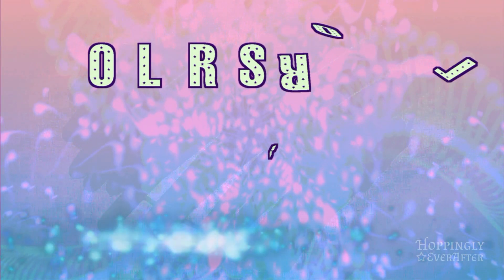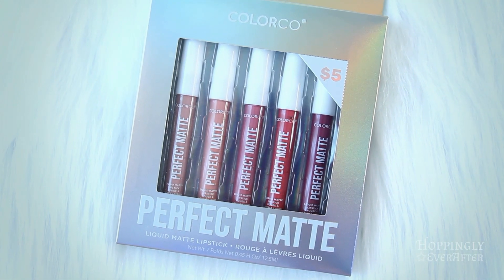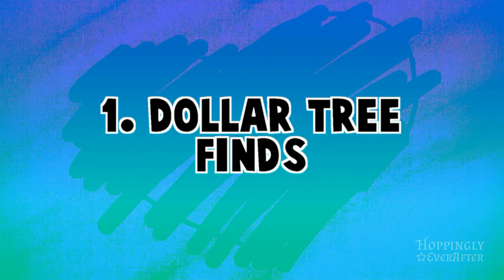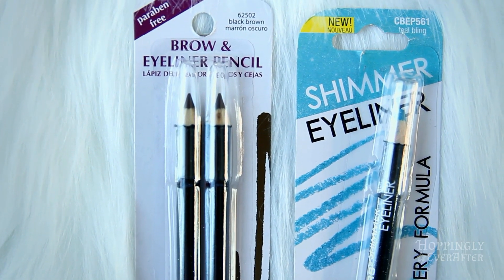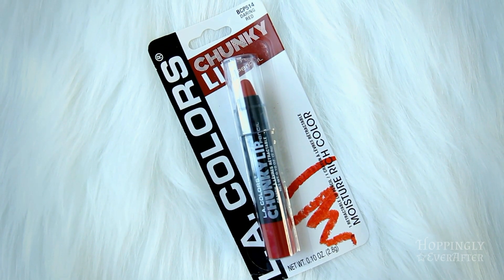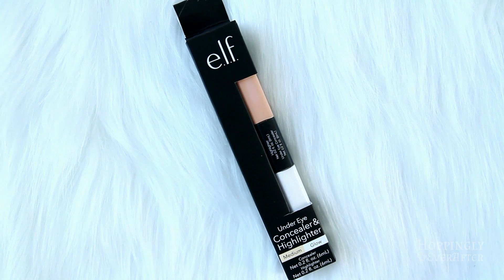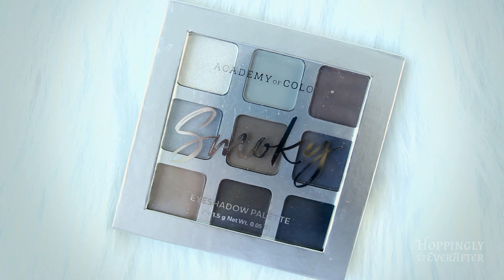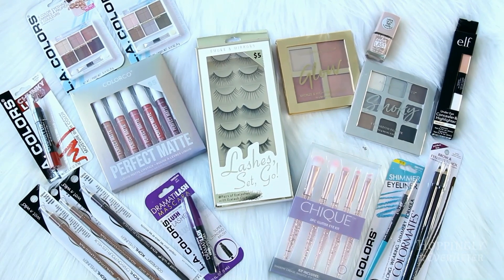Makeup Haul! | Dollar Store, Five Below, Kohls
Hi! 😄 This is a makeup haul from awhile back that I never edited the video clips or shared with you guys! I was getting low on some makeup products and decided to try a few new things too. Enjoy! ♡ ♡ ♡

🌸 Jeremiah 29:11

FAQ:
🌸 About the Channel Name:
The name combines my first channel name "HoppingHammy" along with "Happily Ever After." :)

🌸 Videos:
I will post Ballet & Fairytale Projects, Photography, Hauls, Collections, Beauty, Fashion, Randomness, Vlogs, & whatever else brings joy to film & share with you all!

🌸 Upload Schedule:
I prefer to create quality over quantity & don't wish to have the constraints of a schedule.

🌸 Cameras:
Canon 60D / Canon G7xii / Sony HDR-CX500

🌸 Video / Photo Editor:
Avid Studio / Adobe Photoshop CS5